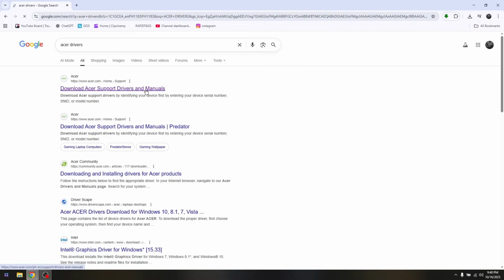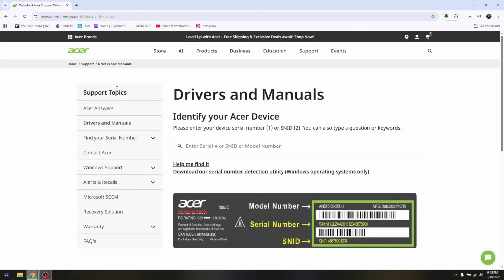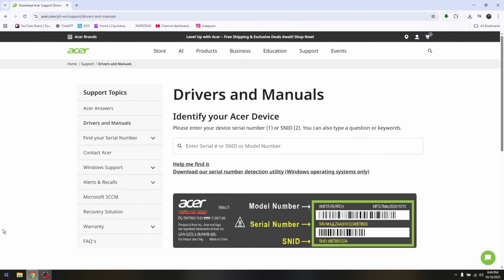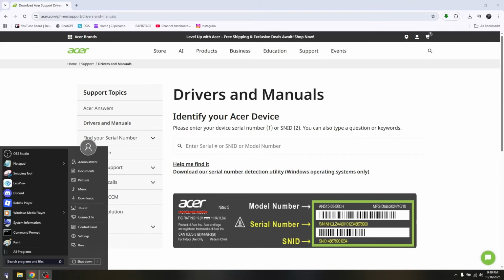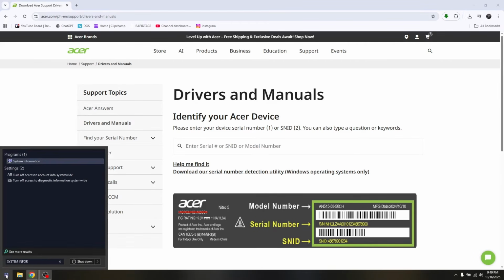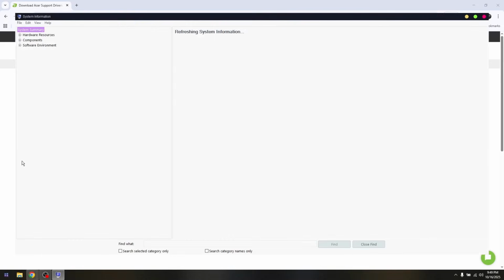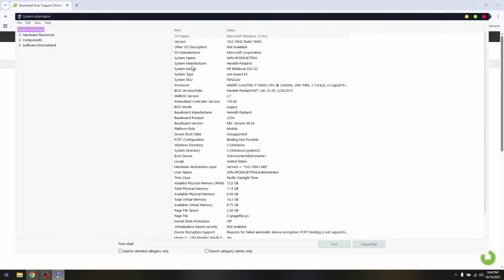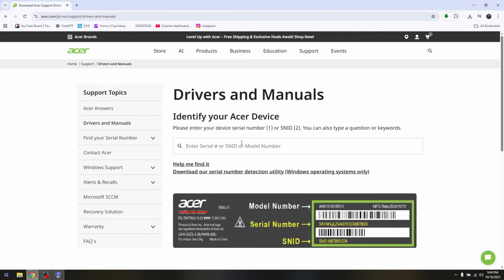HOW TO GET & INSTALL ACER LAPTOP DRIVERS 2026! (FULL GUIDE)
In this video, I am going to show you how to get and install Acer laptop drivers.I will guide you through downloading the correct drivers for your Acer device.Fix missing drivers and improve your Acer laptop performance easily.